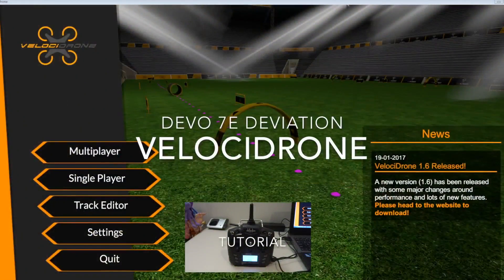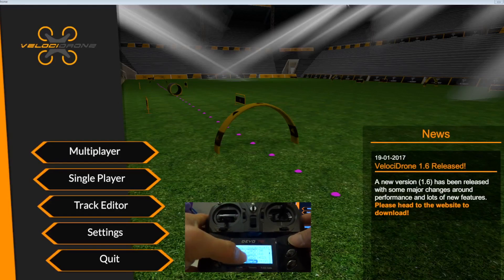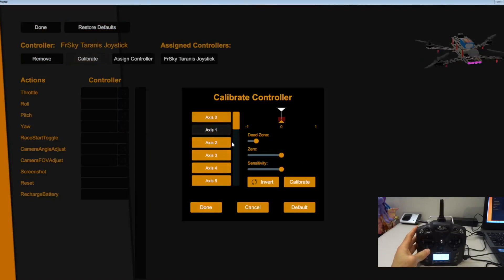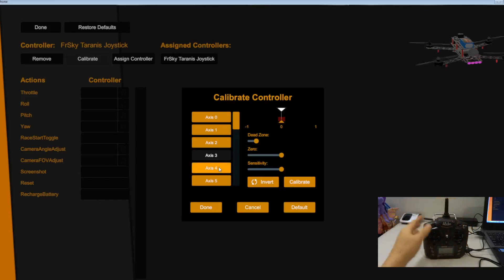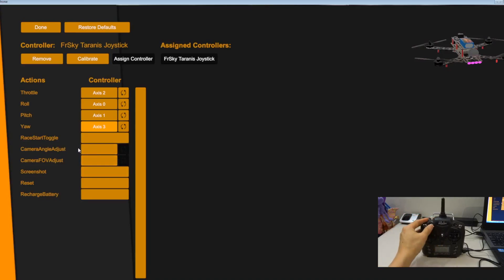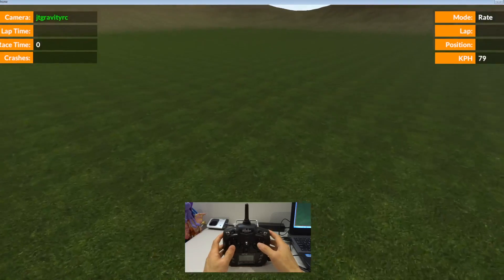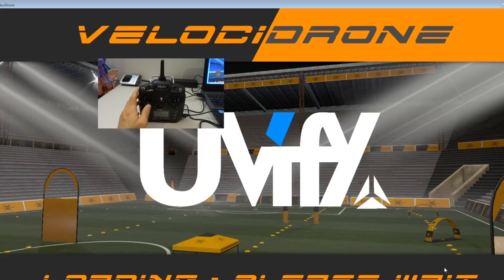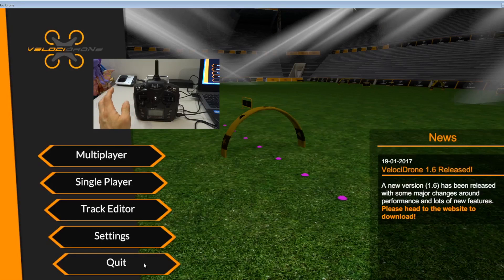Devo 7E Deviation set up in Velocidrone Tutorial (also for Devo 10)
Understanding P.I.D and Tuning Concepts simply

MINI FPV
Eachine Wizard X220 ARF & RTF

TINY WHOOP
Eachine TX01

DEVOS & DEVIATION
Devo 7e

FPV GEAR
Fatshark Antenna

Fatshark Receiver

BALANCE CHARGERS
Multifunction Balance Charging Cable